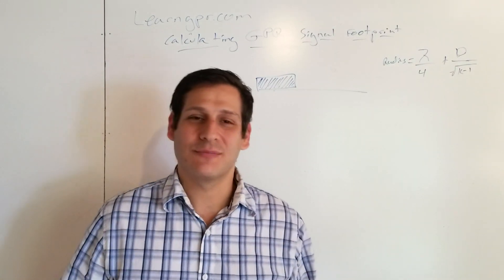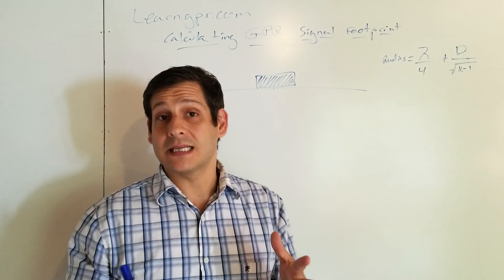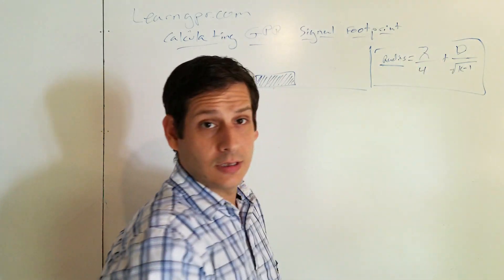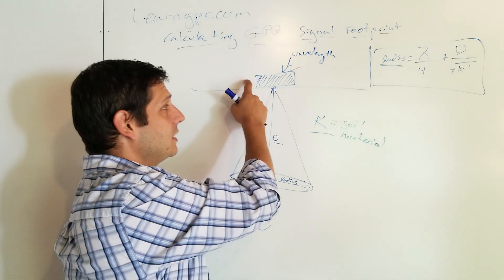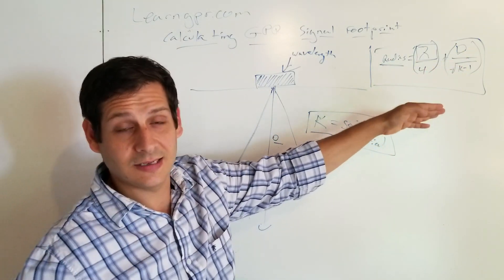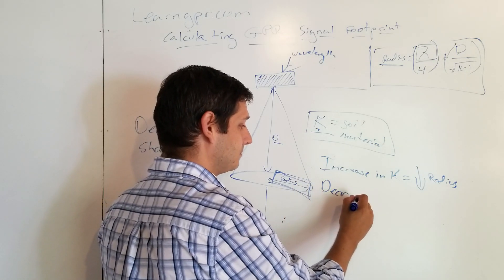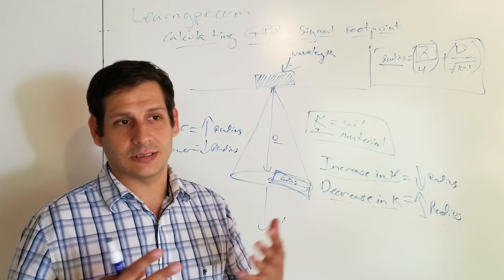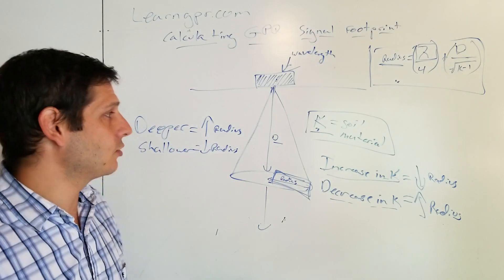Estimating GPR signal footprint | Ground Penetrating Radar